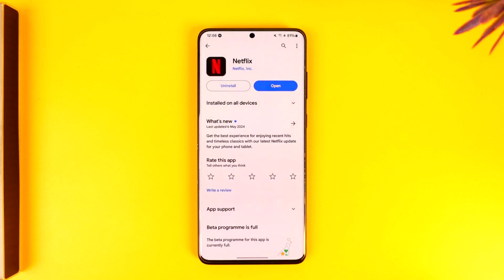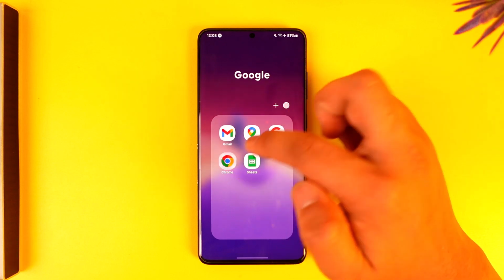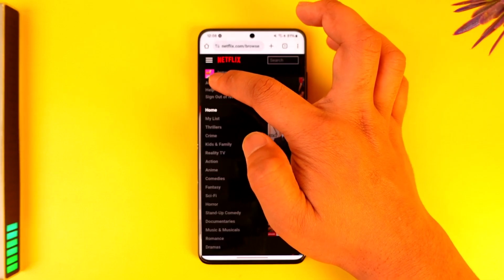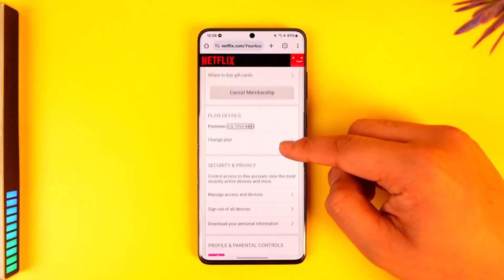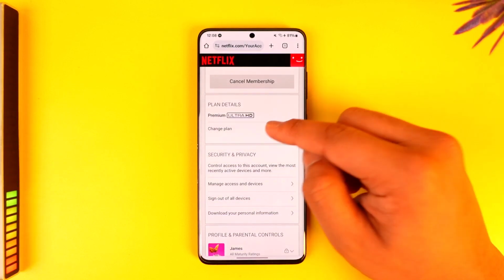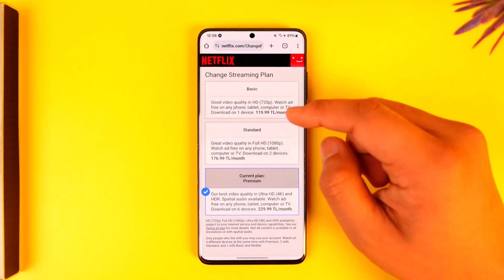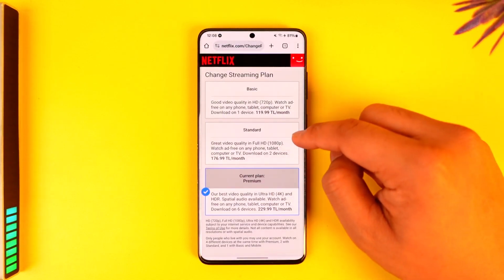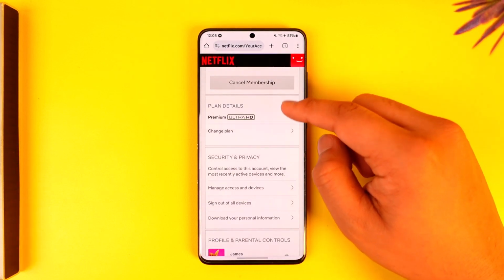How to Change Netflix Plan - EASY STEPS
In this tutorial video, I will quickly guide you on how you can change Netflix plan. So, make sure to watch this video till the end. We try to be responsive to as many questions as possible.

► Chapters:
0:00 Introduction
0:11 Change Netflix Plan
0:53 Conclusion